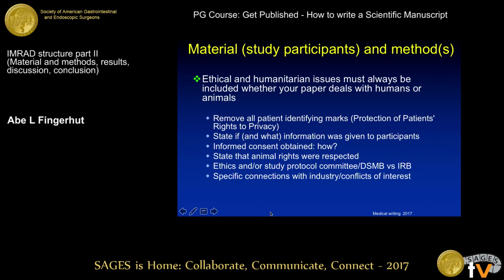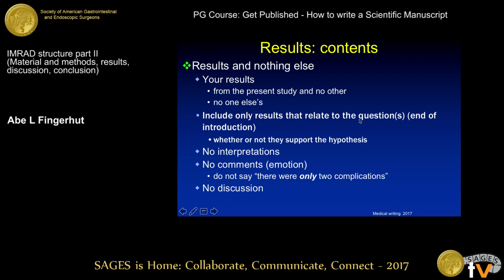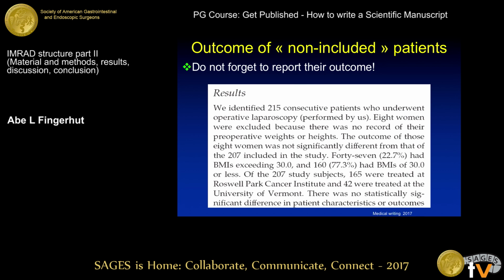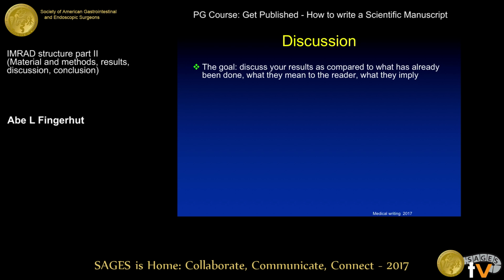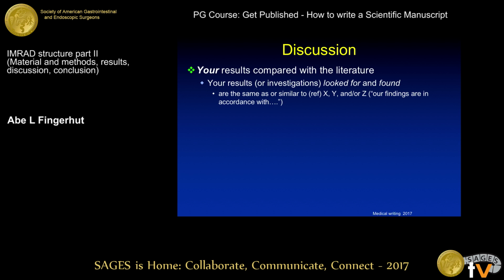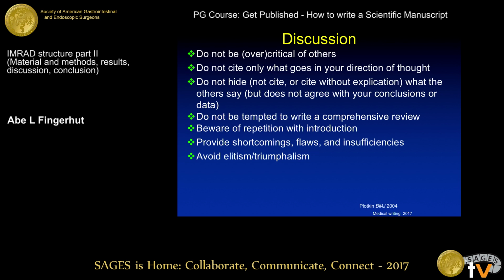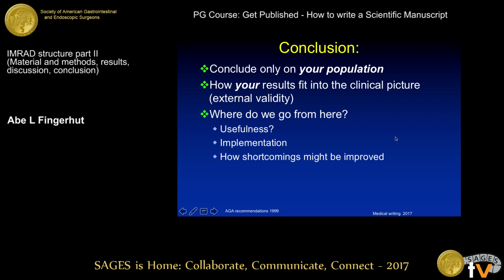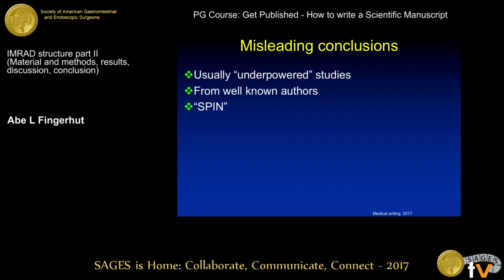IMRAD Structure Part II (Material and methods, results, discussion, conclusion)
Presented by Abe L Fingerhut at the PG Course: Get Published - How to Write a Scientific Manuscript held during the 2017 SAGES Annual Meeting in Houston, TX on Wednesday, March 22, 2017